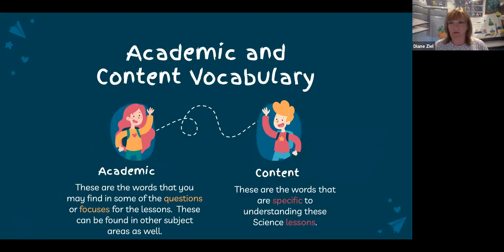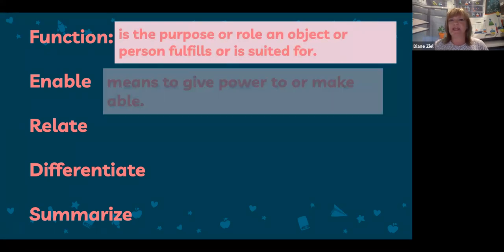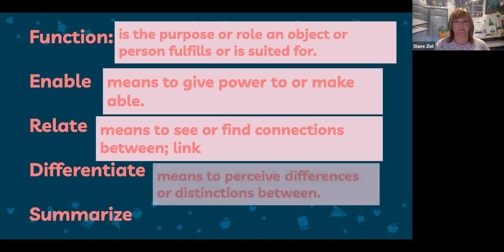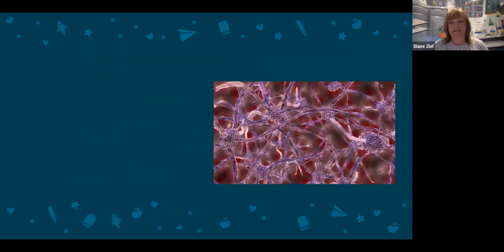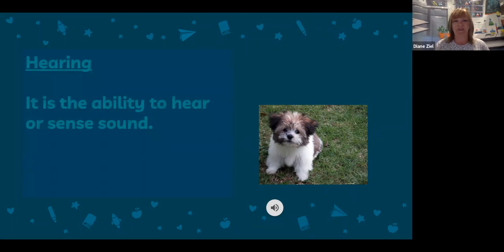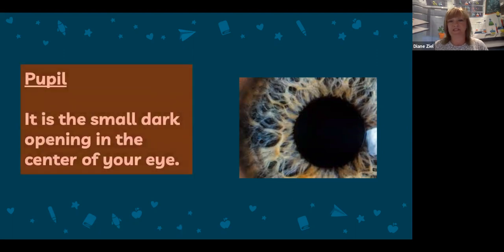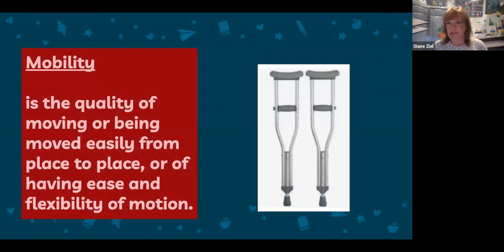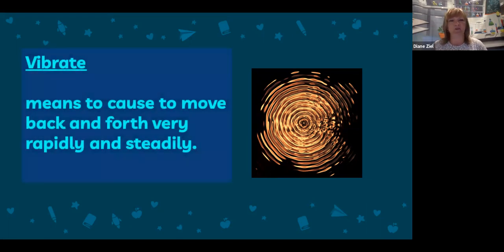6.14_Science_Grade3_Unit5_HumanSensesandMovement_Day19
Science Grade 3 Unit 5 Vocabulary Review